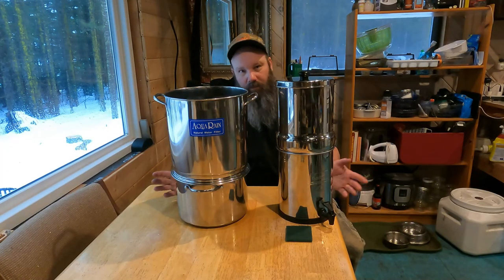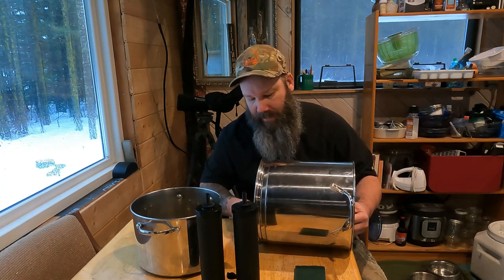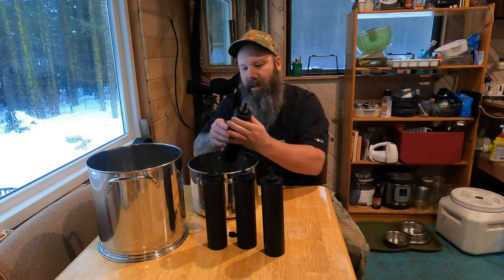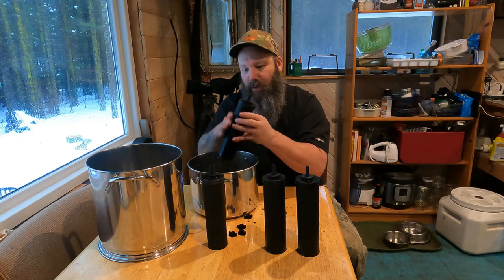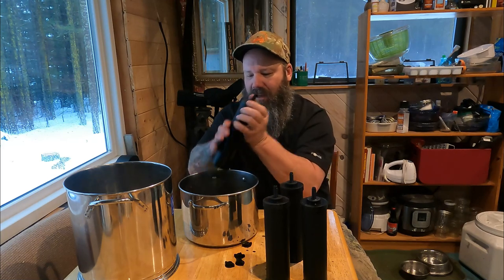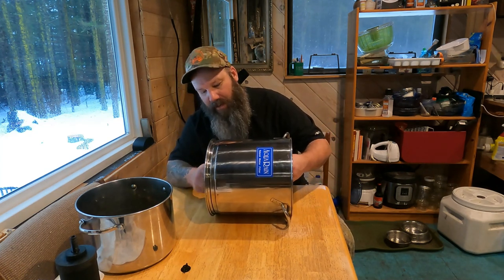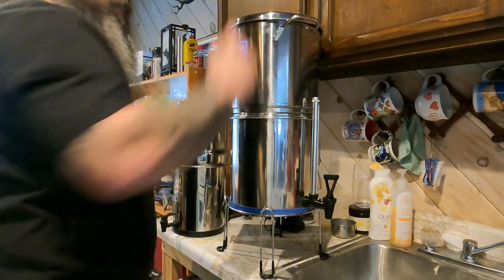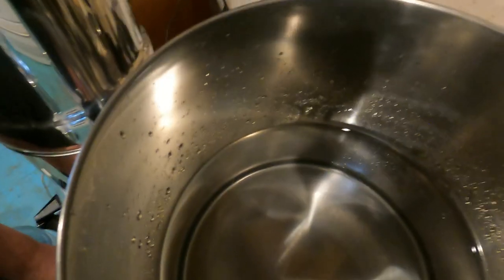Berkey water filter vs AquaRain How we filter our drinking water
We talk about the most important thing when living off grid and that is having safe drinking water. This is our water filtration system. We compare Berkey water filter system against the AquaRain system. We also demonstrate how we test our drinking water to ensure it is being filtered properly using red food coloring.

Link for the Berkey filter:

We are building a cabin in southeast Alaska.  It’s an off grid cabin on an island near Juneau.  We are towards making a homestead out here and becoming more sustainable through frugal living, hunting, fishing and gardening. Alaska homesteading is more than just words is a way of life. So if you are interested in moving to Alaska or the off grid life click the subscribe button and join us here at My Alaska Dream, where we show what it's like homesteading for beginners.
Living in Alaska is great, come with us and enjoy the experience.